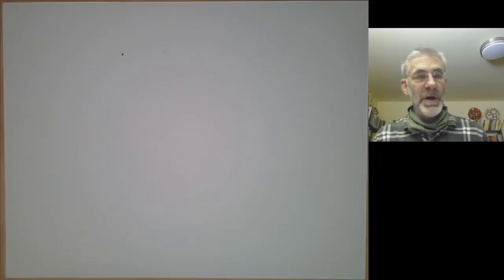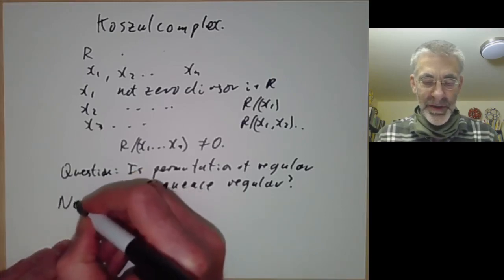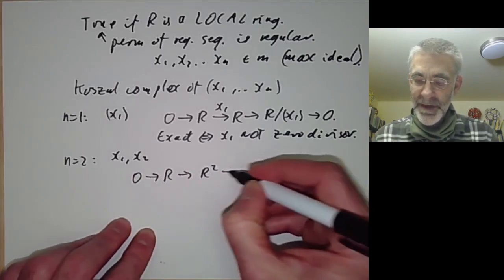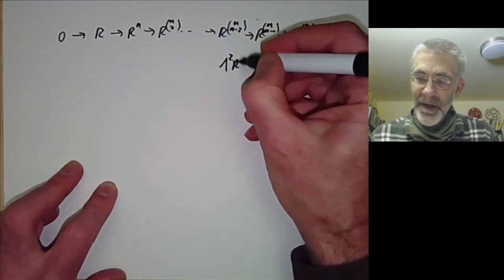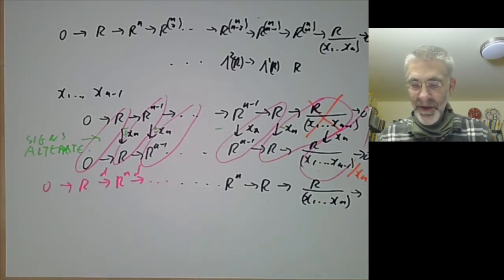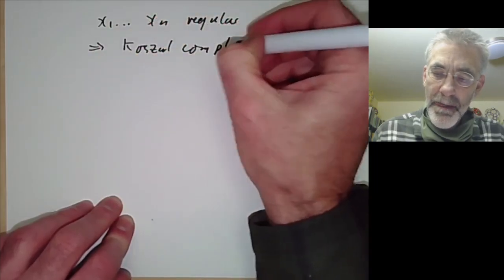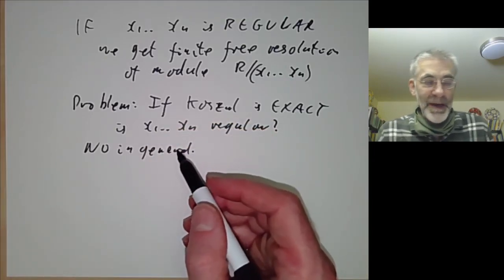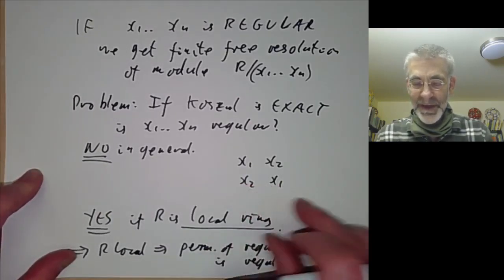Commutative algebra 63: Koszul complex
We define the Koszul complex of a sequence of elements of a ring, and show it is exact if the sequence is regular. This gives a useful way of constructing finite free resolutions of some modules.

As an application we show that over a local ring any permutation of a regular sequence is regular. (We give an example to show this is not true over general rings.)

Reading: Section
Exercises: